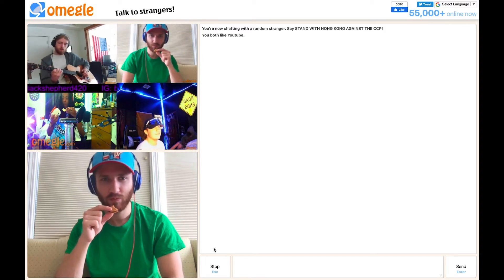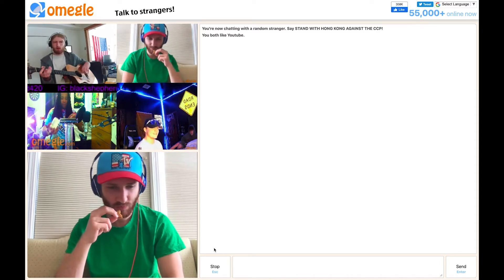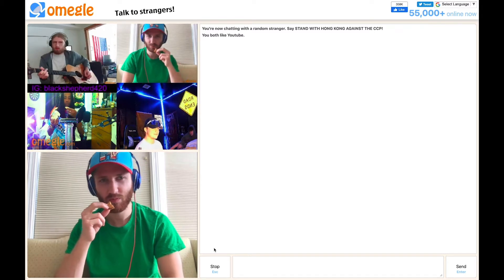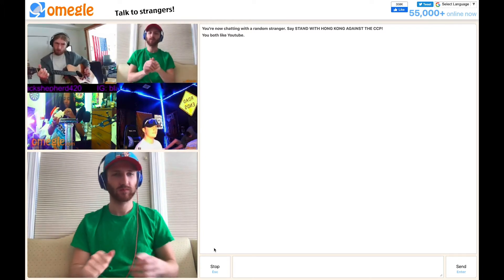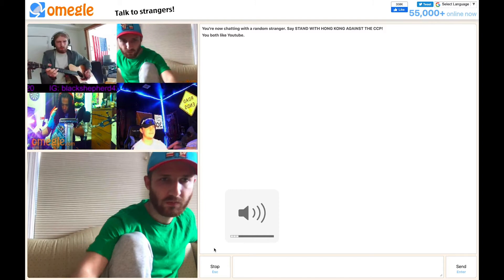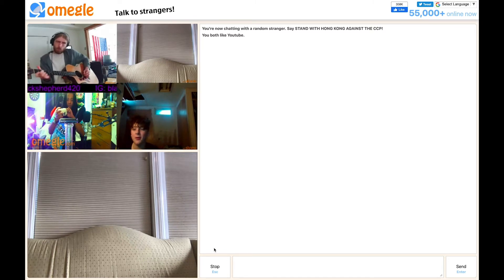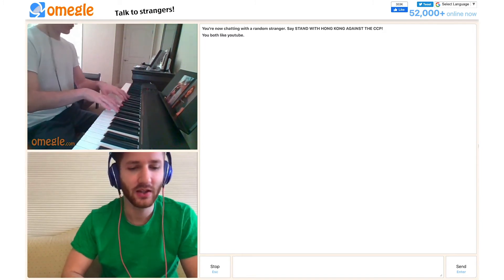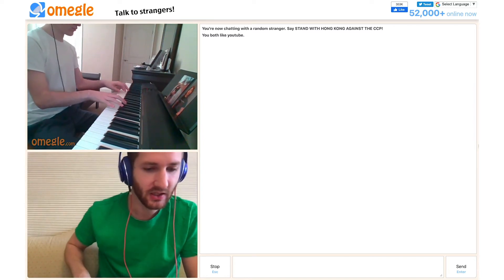AMAZING Musicians on Omegle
I make original music including rap, trap, pop, rock, metal, and more!

♫Checkout my SoundClouds Below:♫

Masked Identity Entertainment Archive